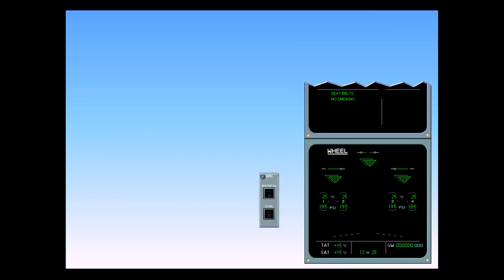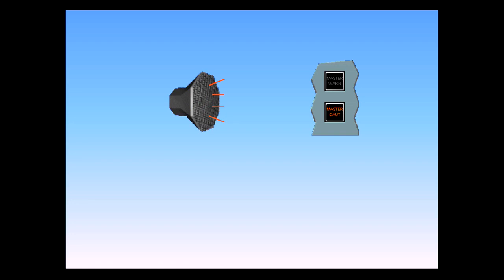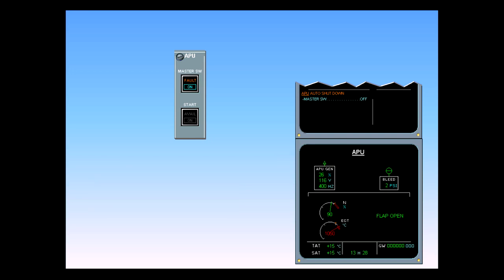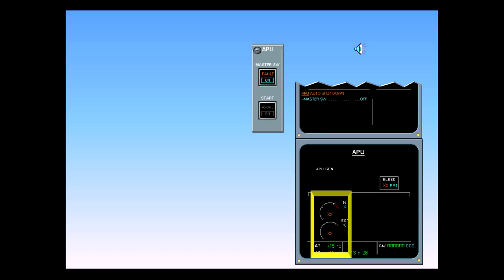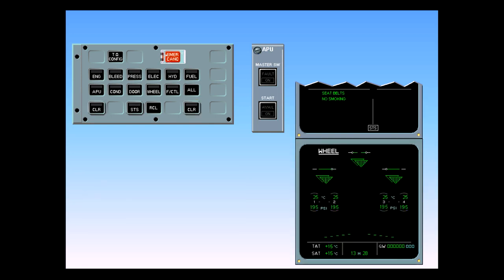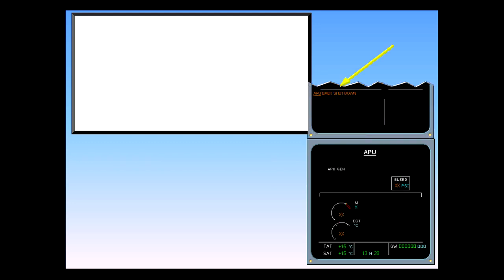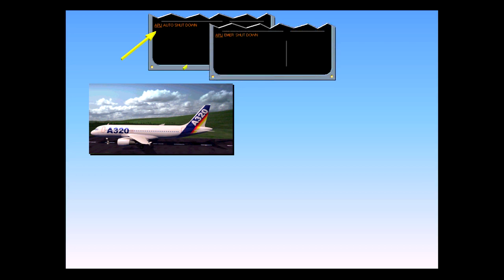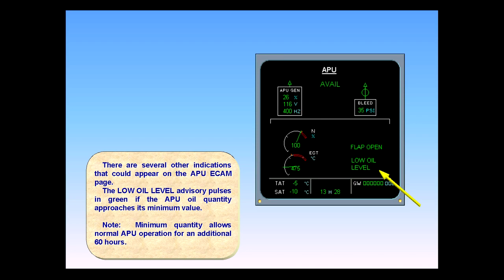A320 CBT #30 Auxiliary Power Unit APU Abnormal Operation